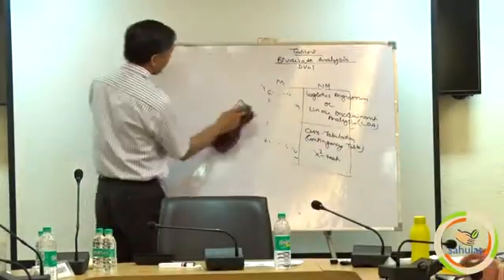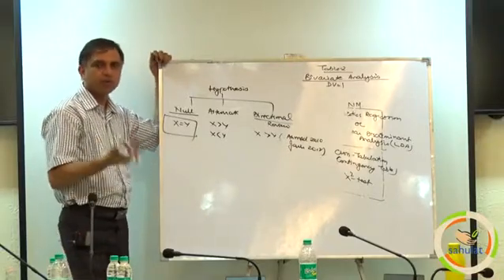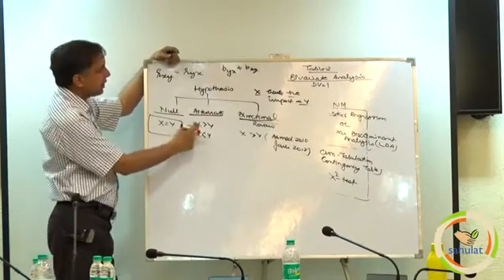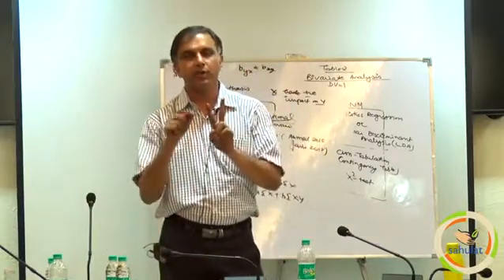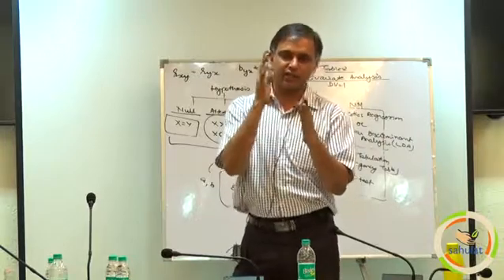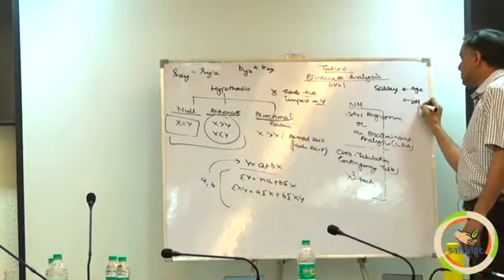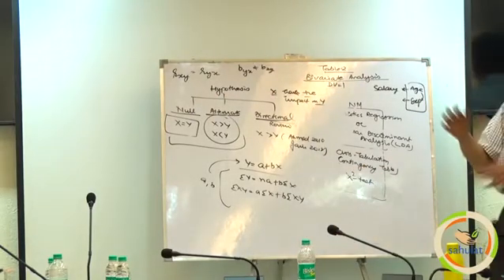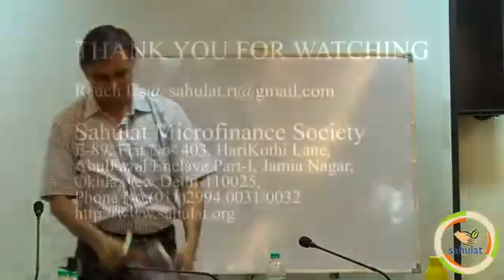Sahulat - Social Sciences Research Workshop - Types Of Hypothesis (26 of 60)